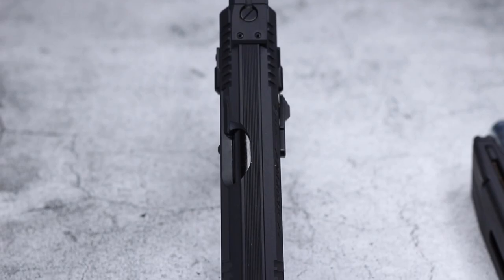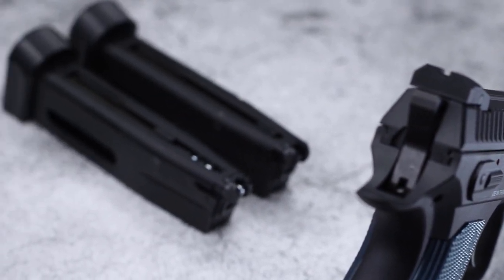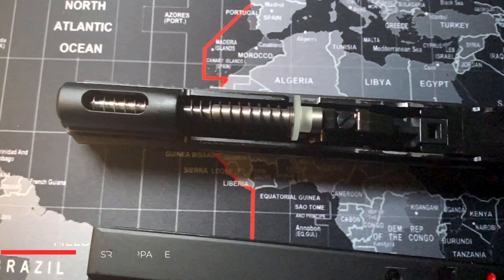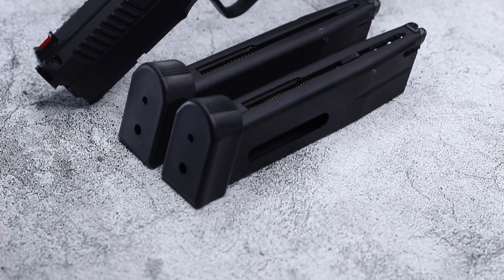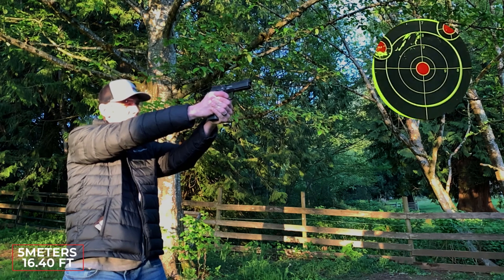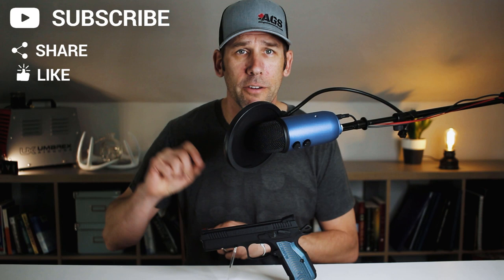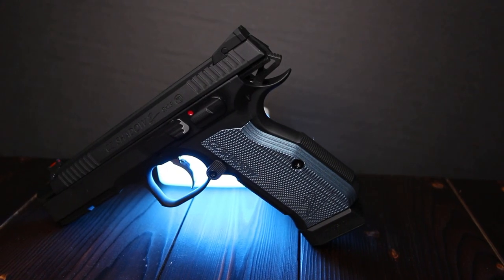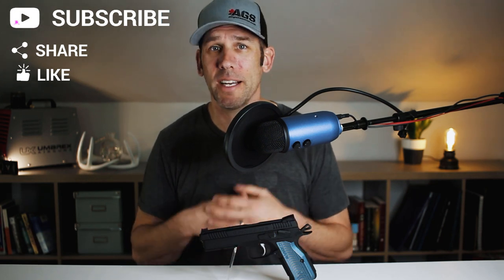CZ Shadow 2 CO2 Steel BB Replica Pistol [Review]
Todays view is the CZ Shadow 2 CO2 Steel BB Replica Pistol Review. We take a look at this high end quality replica pistol based off the real steel CZ Shadow 2 firearm. The look, feel, and build quality on this replica make it an absolutely MUST HAVE for anyone who owns the real steel version. Train at home, in your garage, in your backyard, or even in your basement. This product makes for a perfect companion for competition shooters, and enthusiasts alike. You can find this wonderful replica at Airgun Source Canada, visit their YouTube Airgun Source Canada and their website link is below.